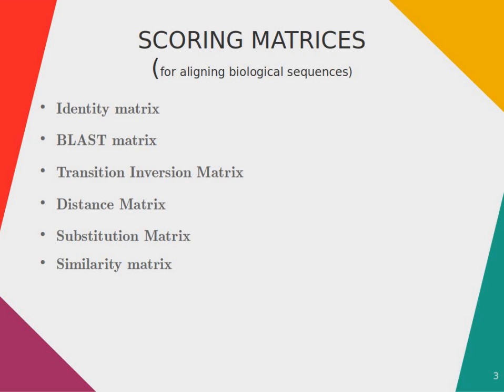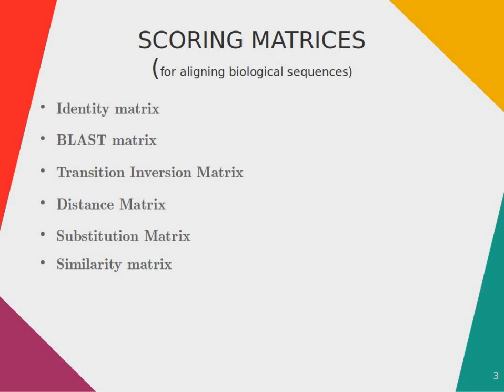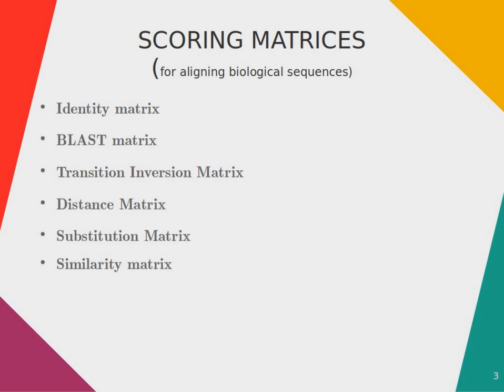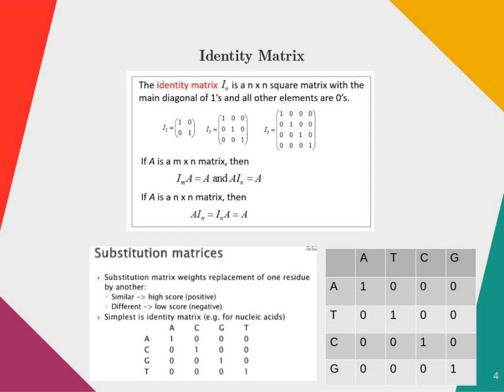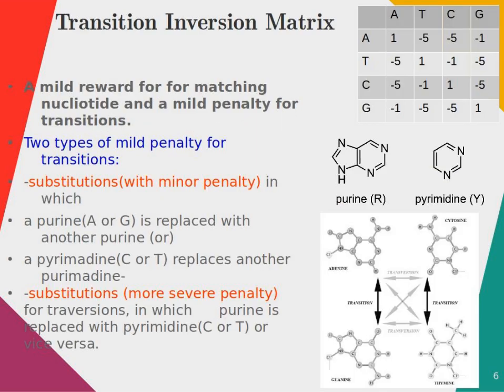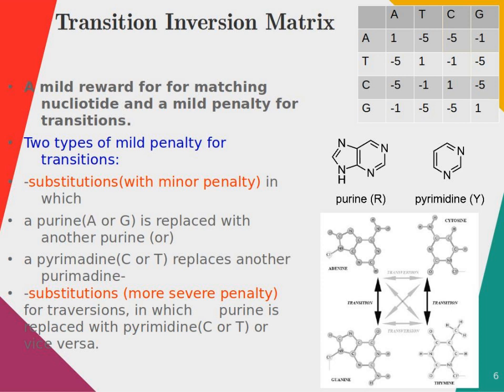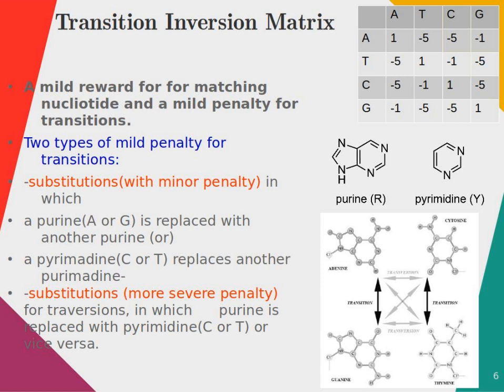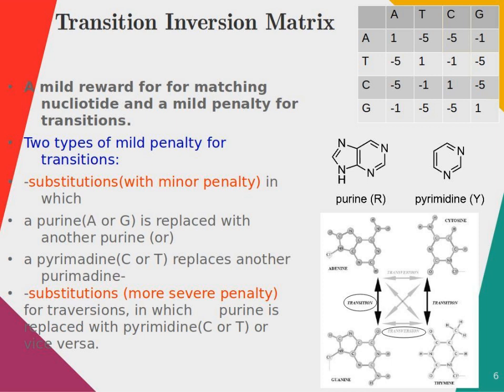LECTURE 26: Scoring Matrices for Biological Sequences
Identity matrix
BLAST matrix
Transition Inversion Matrix
Distance Matrix
Substitution Matrix
Similarity matrix